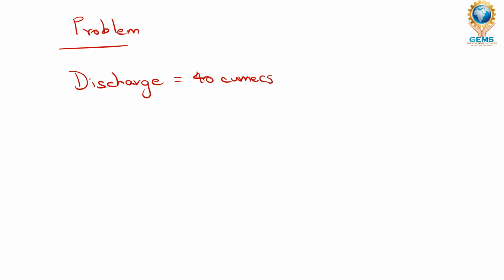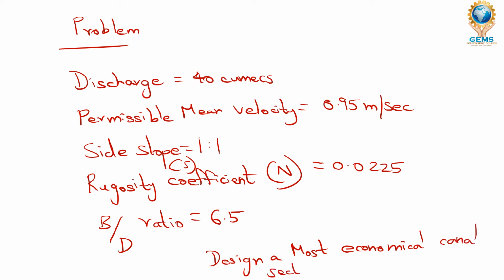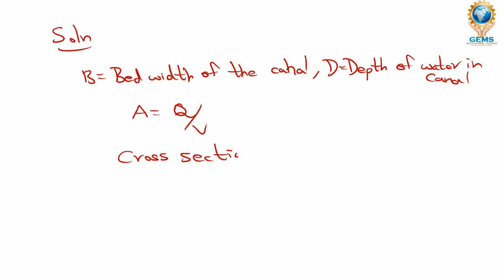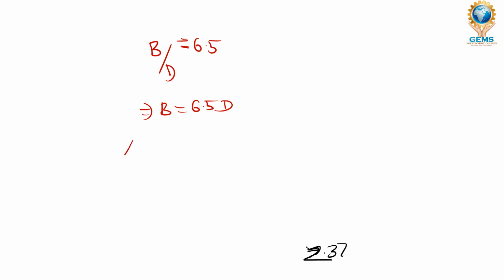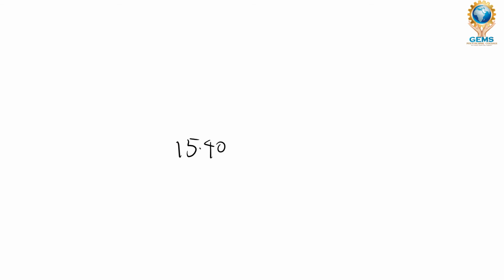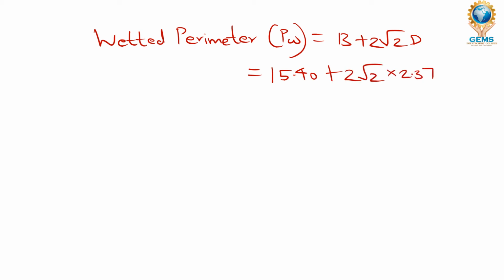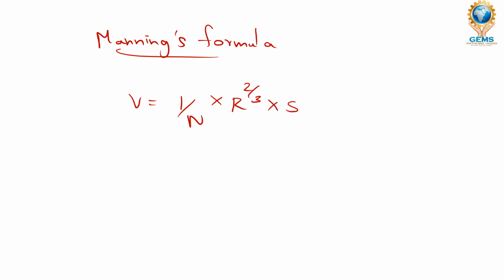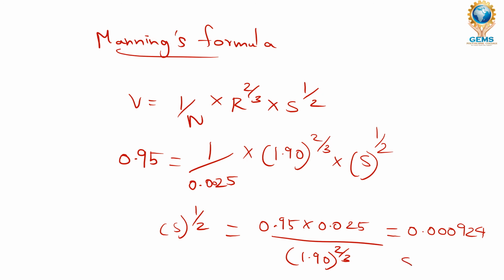L27- Canal lec - 01